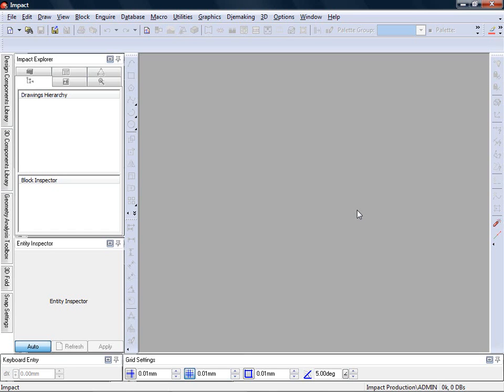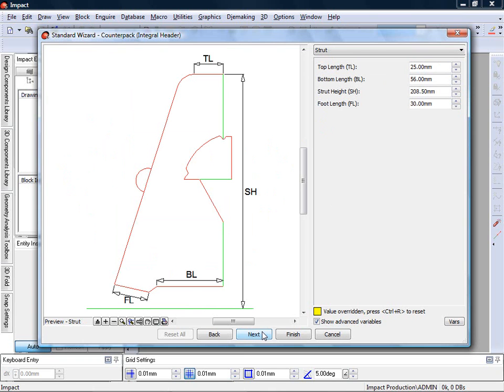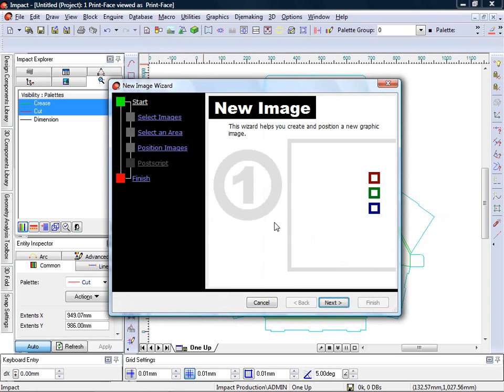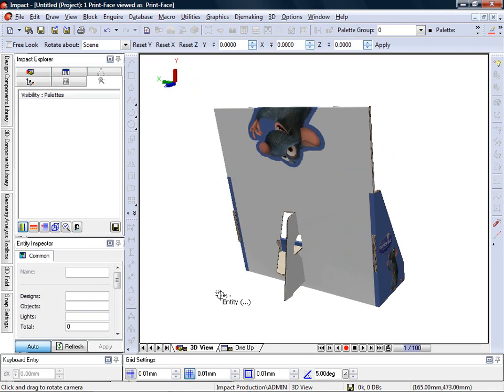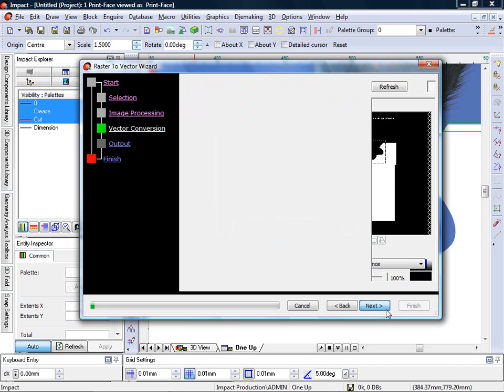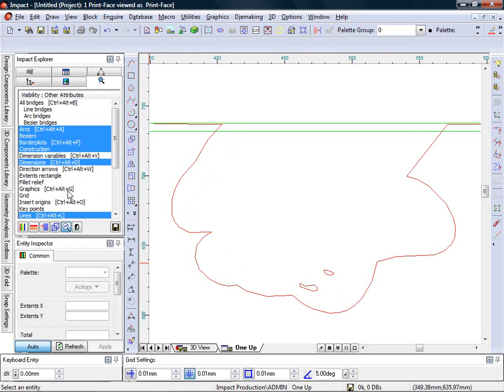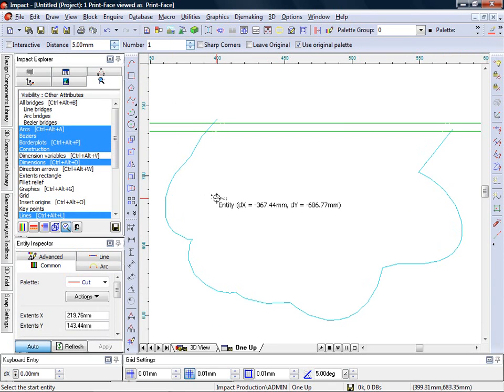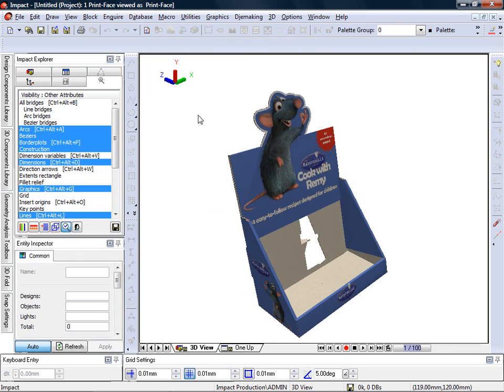Demo Sequence; ArtTrace